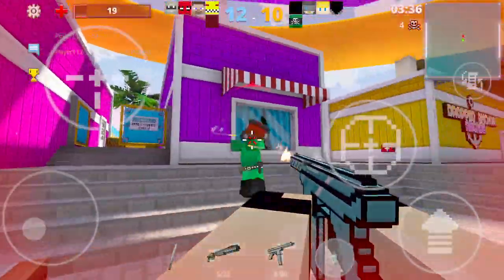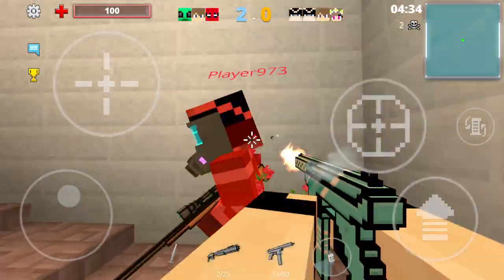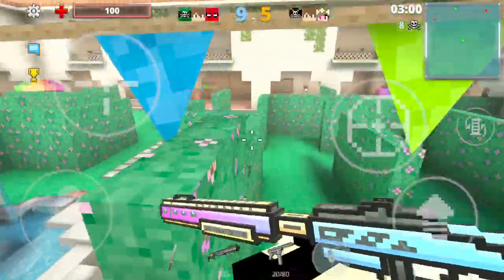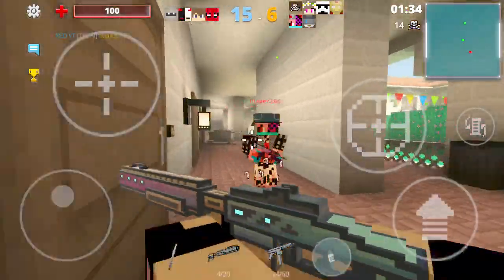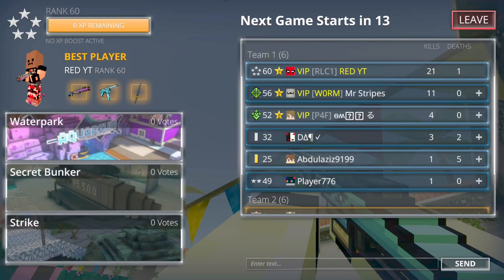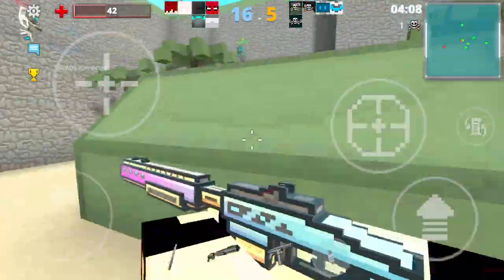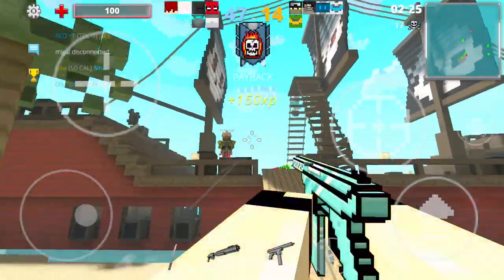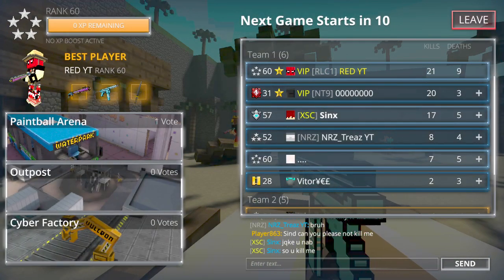PIXEL STRIKE 3D BUT ITS MY NEW FAVORITE GUN ( amazing clips )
OML the dragon breath and the tec 9 is almost unbeatable.
Game ID’s :
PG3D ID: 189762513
PS3D: 4380643

redhood_playz/